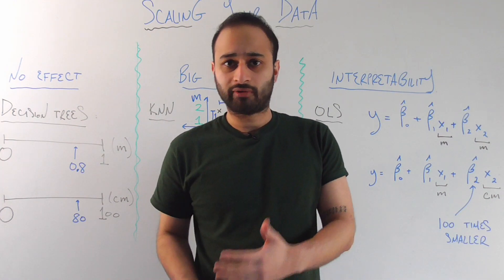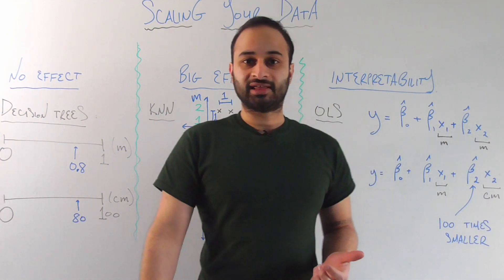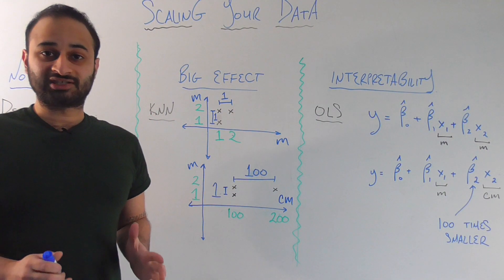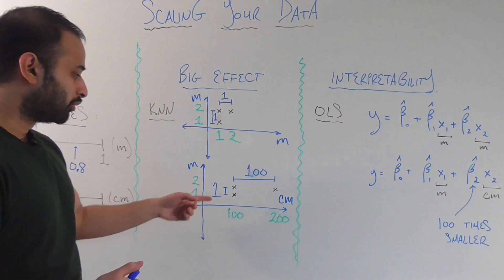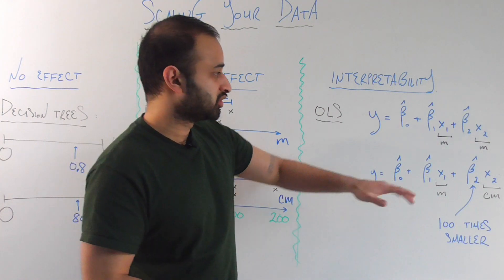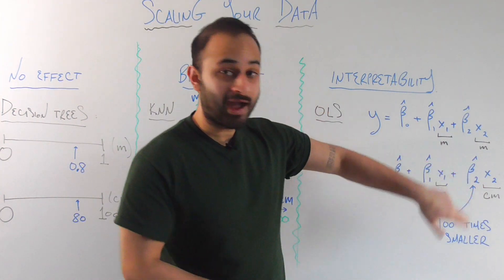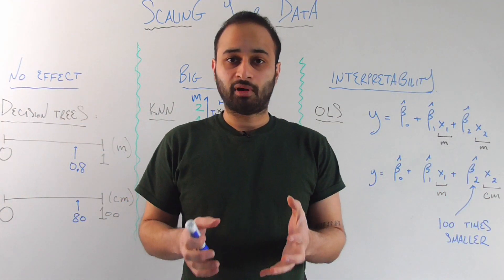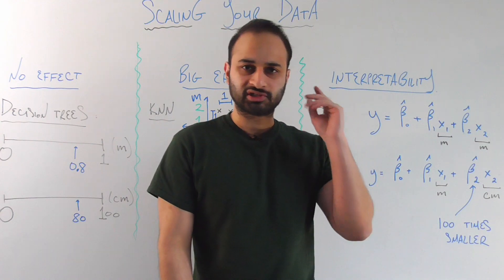Should You Scale Your Data ??? : Data Science Concepts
When should you scale your data ???